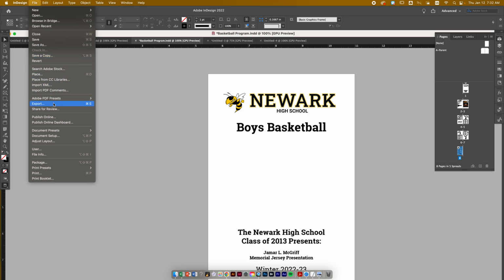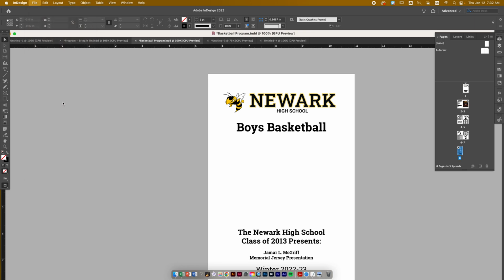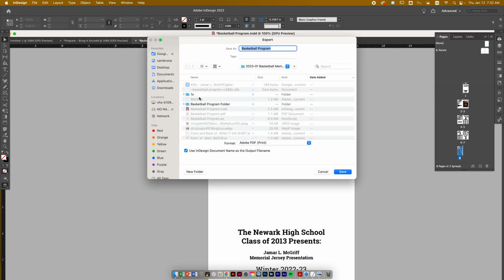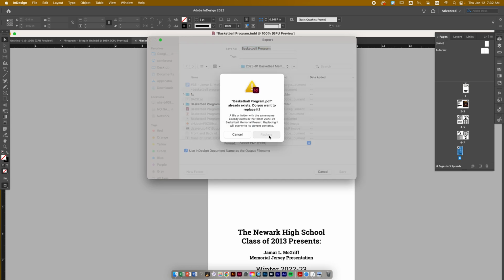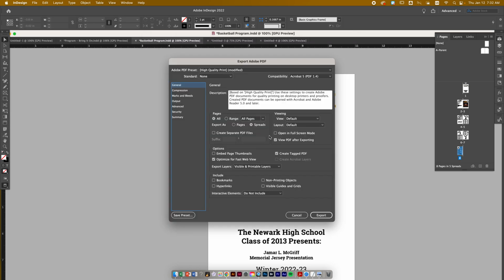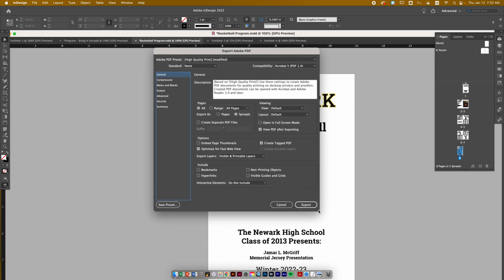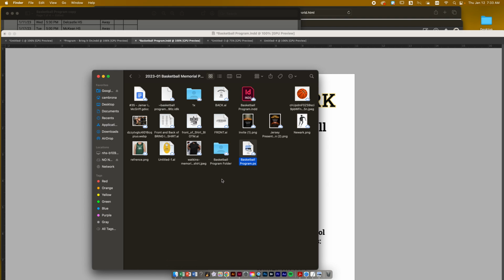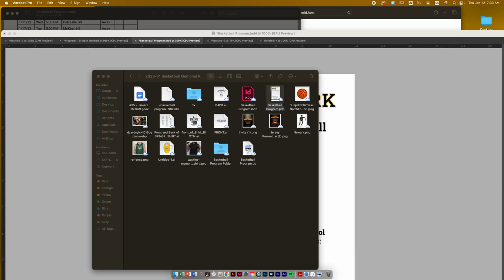InDesign | Export to Pages